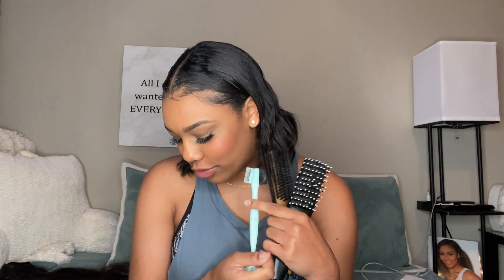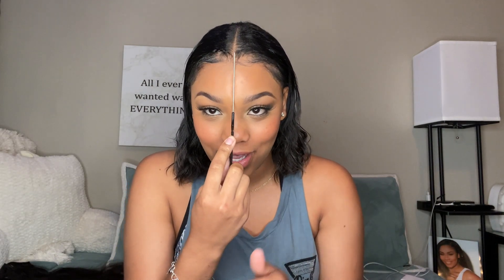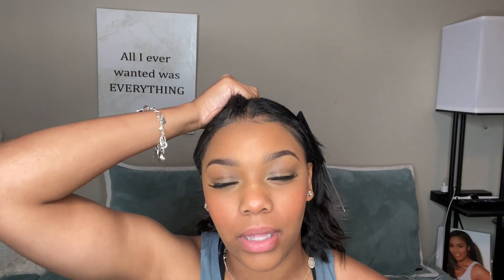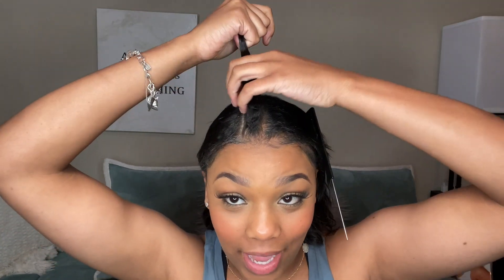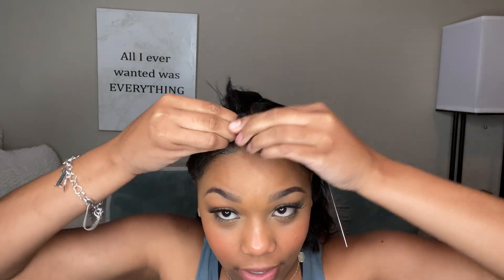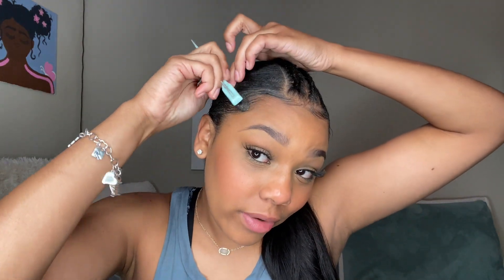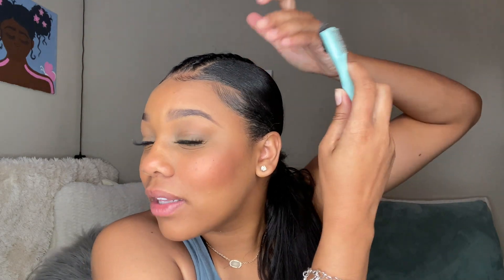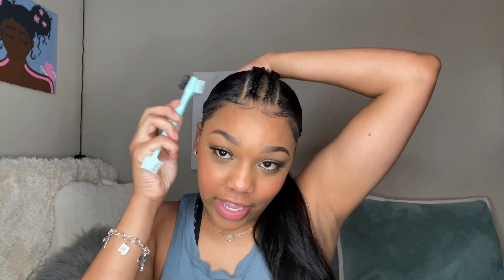DIY LOW PONY TAIL| NO GLUE| NO THREAD!!!!!!!!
Here's one my favorite go-to hairstyles in between looks! Super fast, easy, and can be adjusted for different lengths and positions.

Hairstylist mentioned- ig @_laidbycarl

You can follow me on all social media platforms @Carmen_hailie